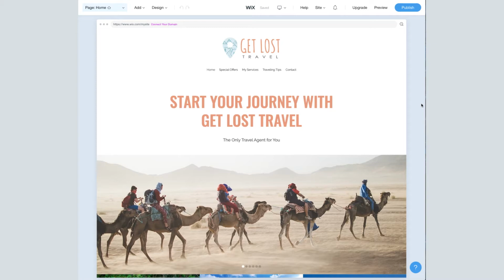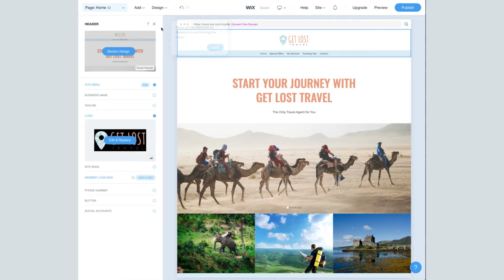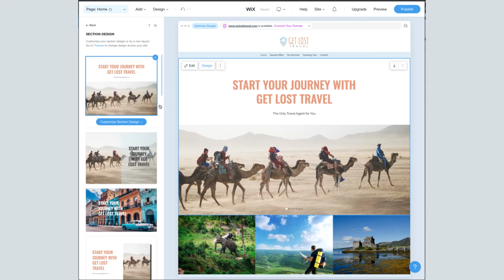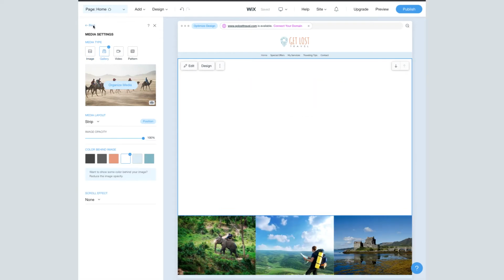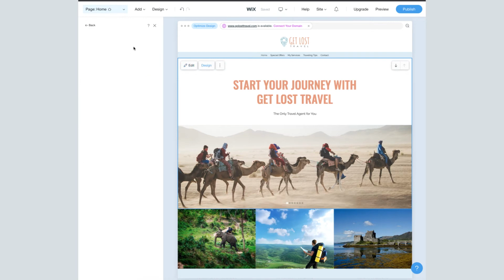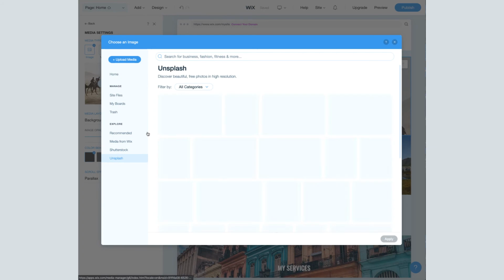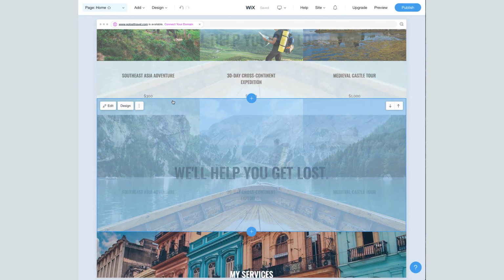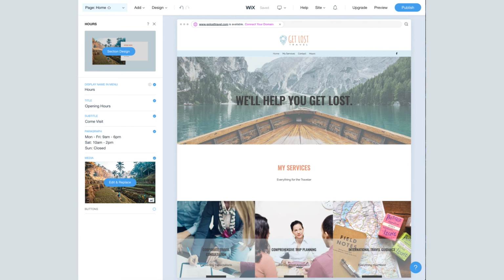Wix Tutorial Website Series (2 of 4): Section Design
With the foundation of your site set up, this video goes into filling up and designing the sections of your website.  It is really the heart of creating a beautiful business website.